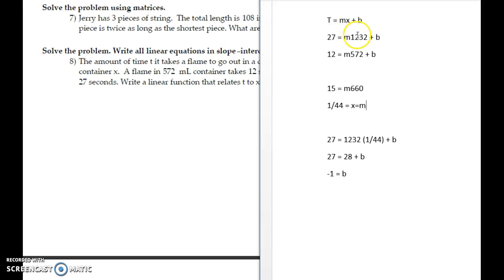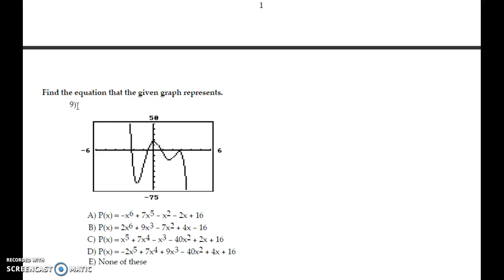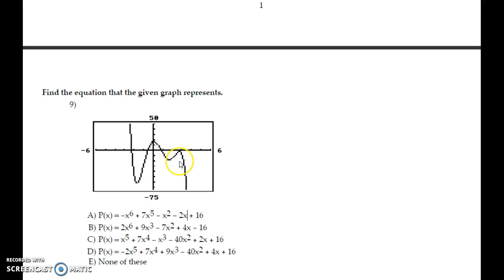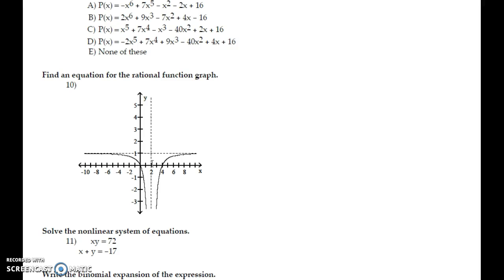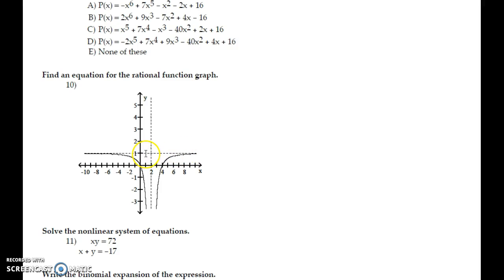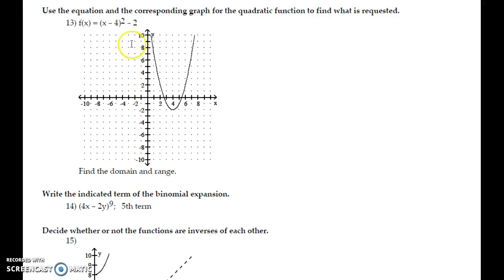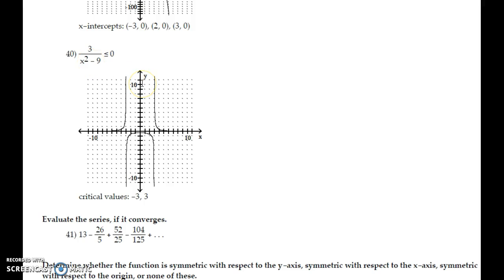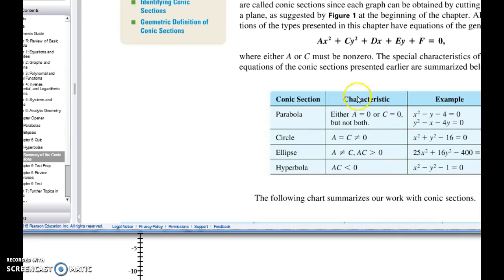Final Exam Help